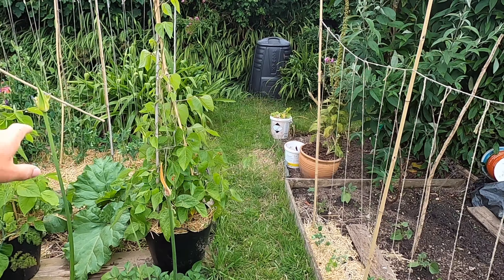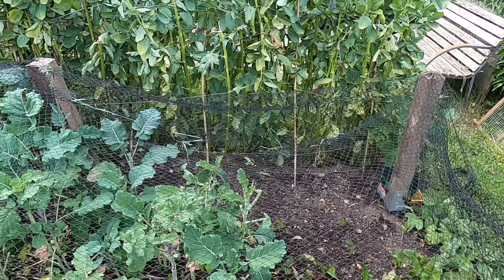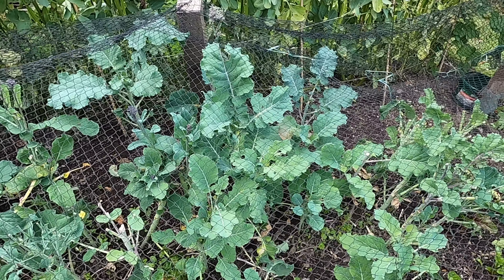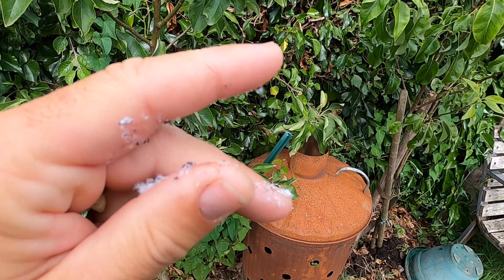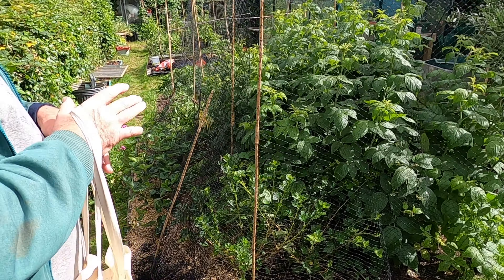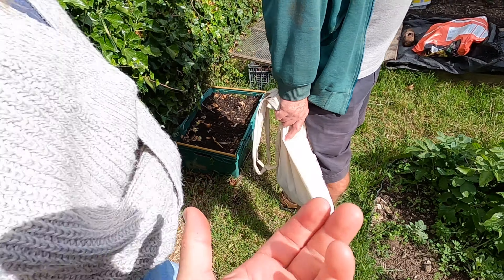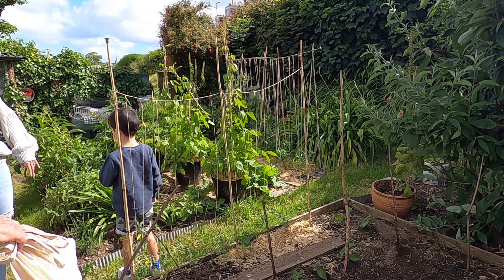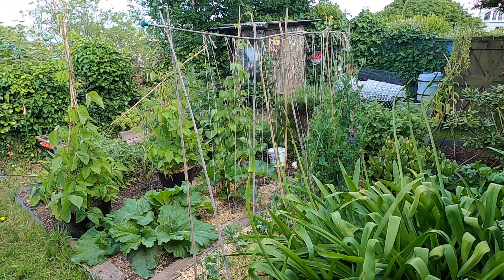Spargo's Kitchen Vegetable Allotment Summer Update- Home Grown Herbs and Veg - The FishLocker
Growing your own produce is a wonderfully rewarding activity that many of our subscribers enjoy. We have been asked many times to do a walk around of Jim's allotment and he was kind enough to oblige. We have missed a lot of the best flowers but are just coming to some of the best harvesting.

Here is a link to the Spargo's Kitchen Playlist featuring many delicious home cooked recipes and family feasts.

Don't forget to check out our sister channel @TheFishLocker for awesome fishing, foraging and underwater videos.